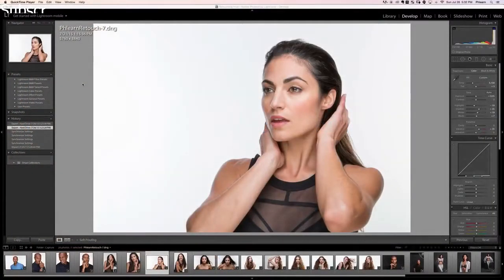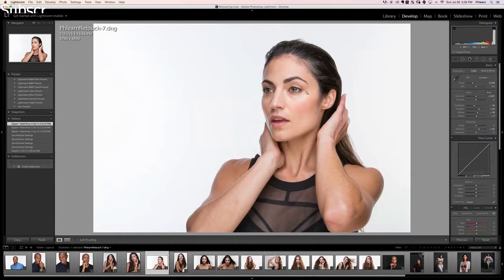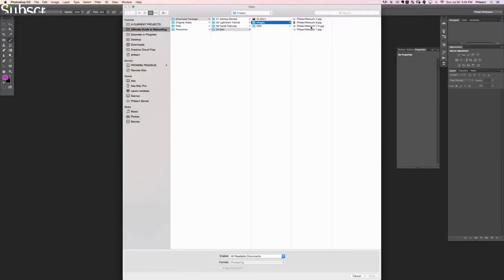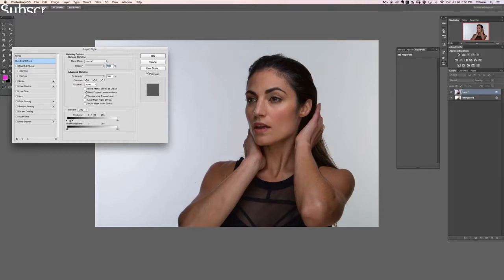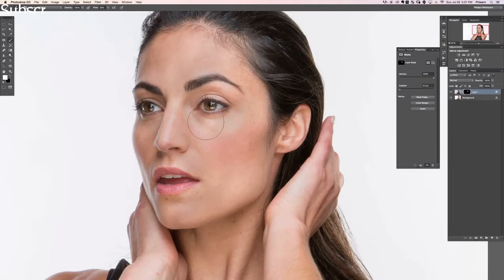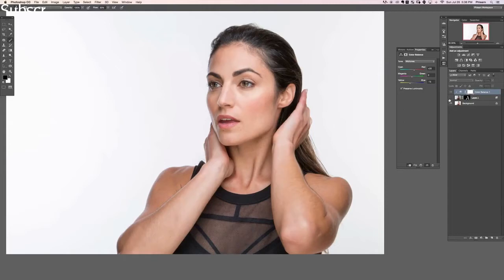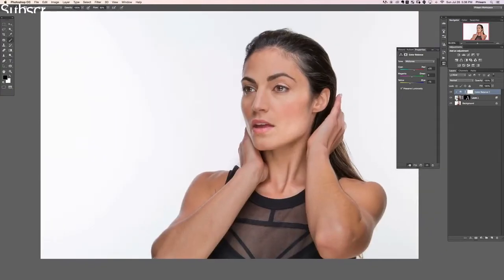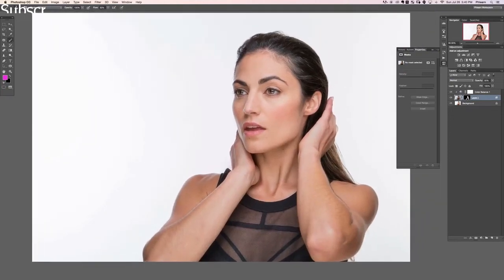The Ultimate Guide to Retouching Skin 03 Dynamic Range